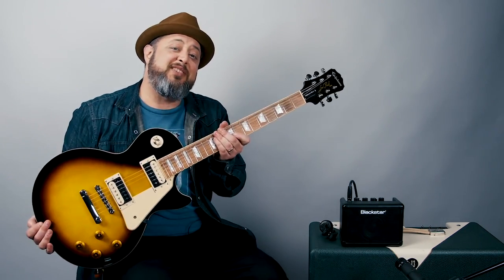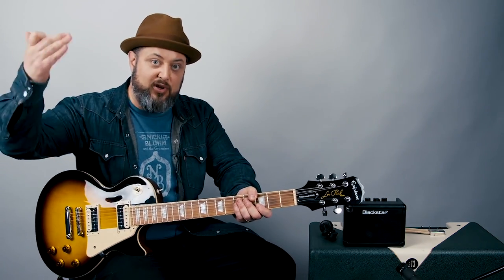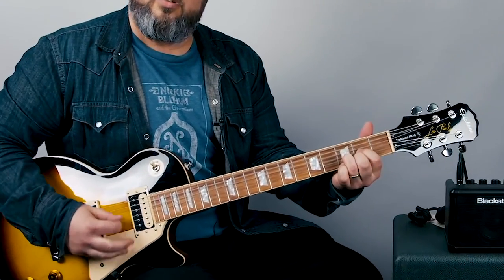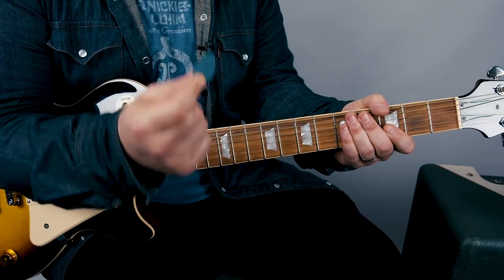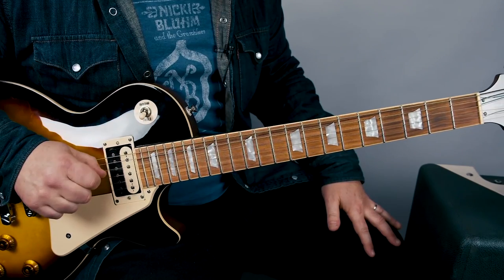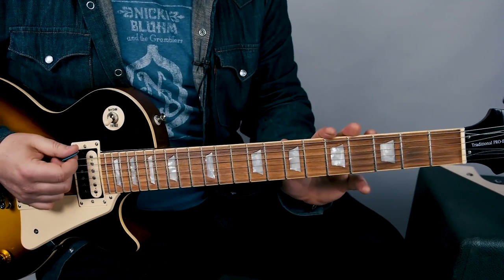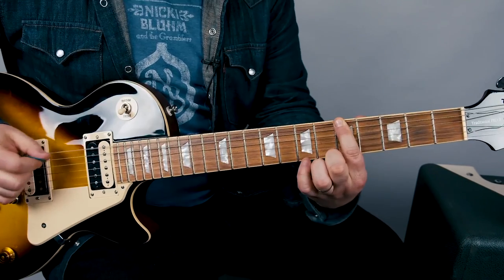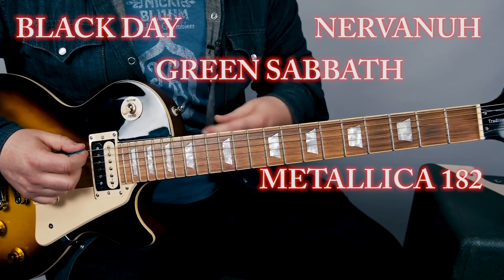[YTP] - Gee-tar lessons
Ever wanted to play rock FuF? Well, now you can! Learn how to tune volume knobs and everything!